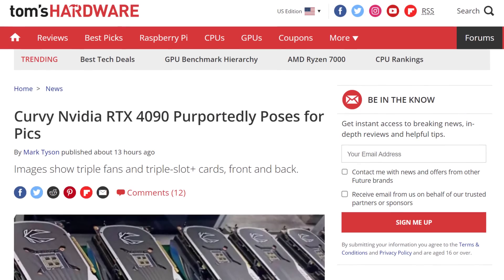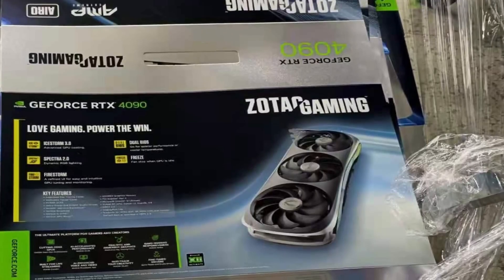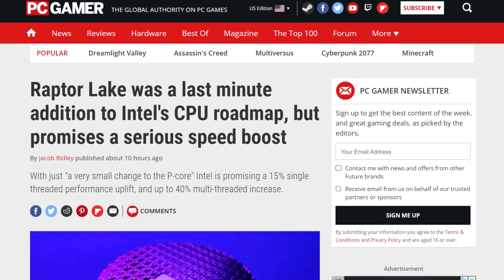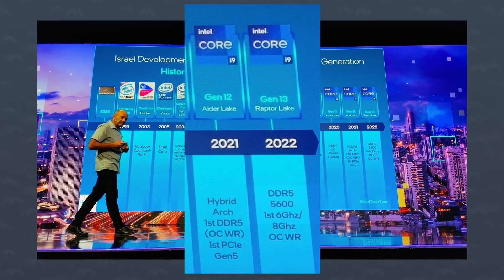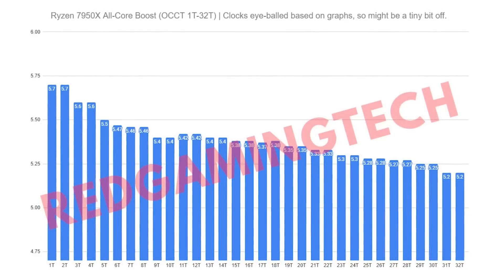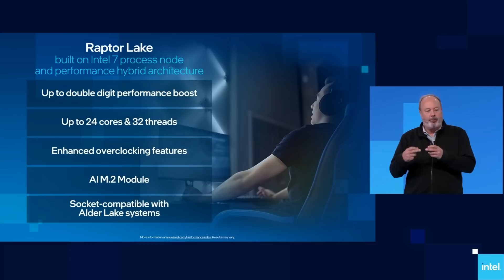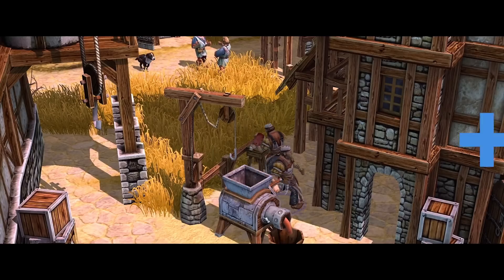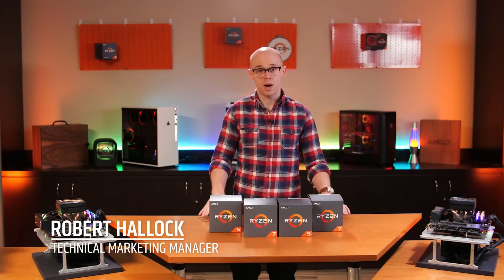Intel's Raptor Lake Will Have The FIRST 6GHz CPU!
Let’s get started with Nvidia! Now this one is a bit of a nothing burger when it comes to news. Yes, that’s a word. Anyways, the box art and pictures of a next-generation Zotac card just popped up, and it's of the RTX 4090. Now, first of all, this GPU looks pretty sick. I kinda got tired of angular design over the past generations, so this flowy, wavy, round design is definitely appreciated. But the second thing that caught my eye is the new font!

The Geforce font has been the same for a decade now. Literally since the GTX 600 series from 2012. And now, it's this new updated one. It's a lot more bubbly than I expected honestly and I kinda like it. Once again, a tiny piece of news, but I found it interesting.

Moving one, let’s talk intel, the company is currently holding its tech tour of 2022 in Israel. And they shared some pretty interesting info on the next-gen of cpu’s. First, Raptor lake is literally a baby compared to other architectures. It seems like intel knew that delays would happen for their meteor lake processors, That’s the chip that uses intel’s tile or chiplet system, this one, and because of that, they started working on raptor lake.

Raptor lake wasn’t even on the roadmap until 2 years ago, which is an insanely short amount of time to develop a cpu. Thanks to the backward compatibility with alder lake though, raptor lake was born.

Dr. Ian Cutress who is currently at the event also shared some extra info on the performance numbers. Apparently, raptor lake would have a 41% improvement in multi-core performance, and a 15% improvement when it comes to single-threaded workloads. Given that Intel isn’t changing the architecture as much and are really just doing efficiency tweaks and bumping the frequency, it doesn't look like they’re sandbagging.